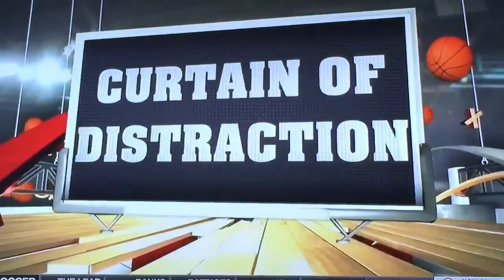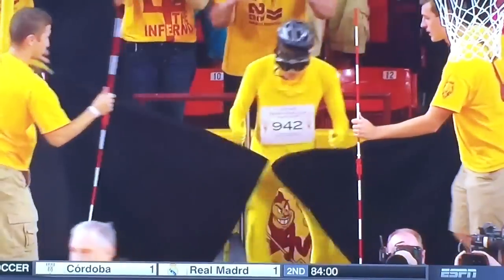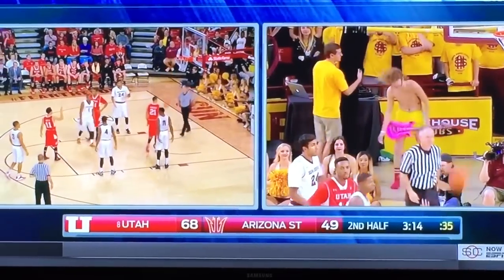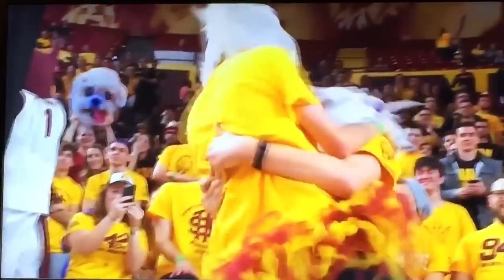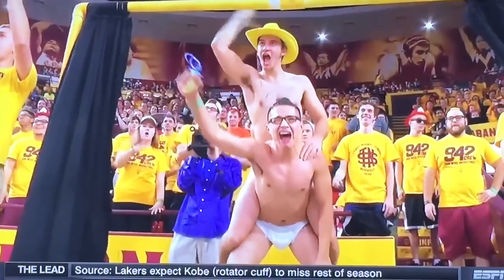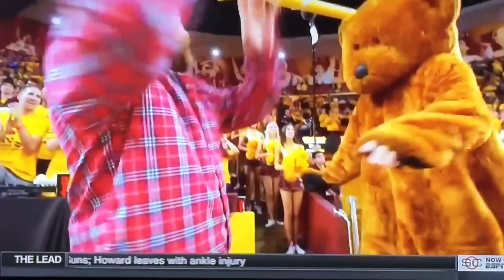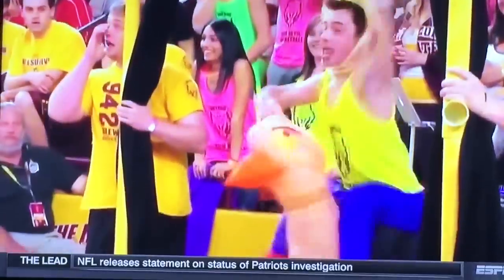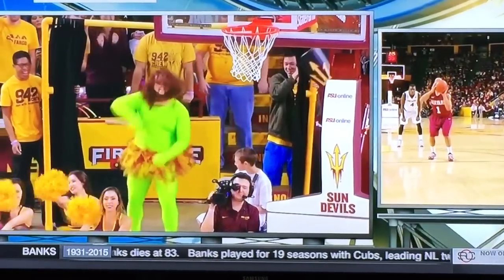The Curtain of Distraction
ASU Student Section helps its team